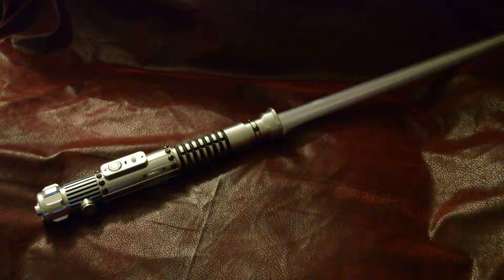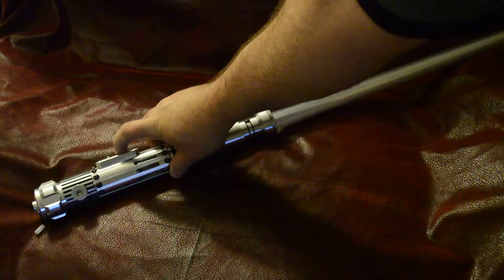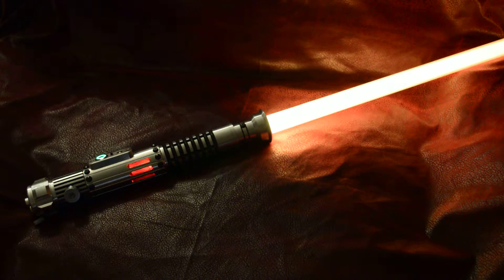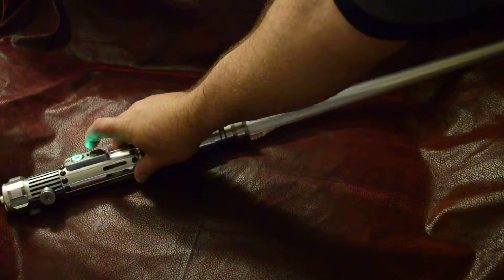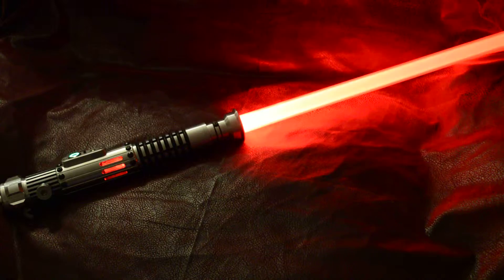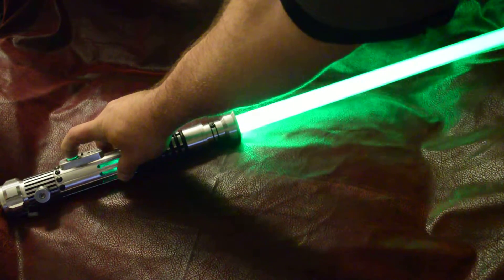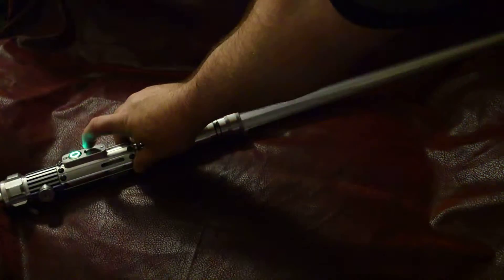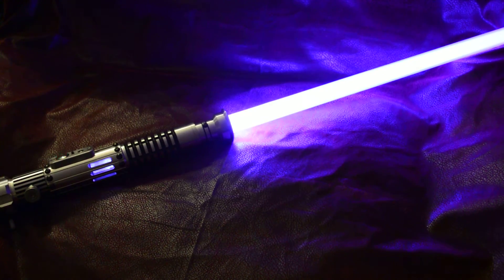Kodiak Upgraded Font Colors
Here is a video showing all the different colors in the different fonts on this saber with an Igniter Mini in it.